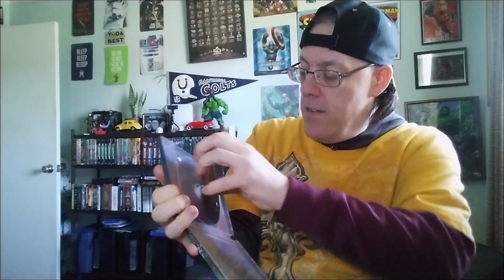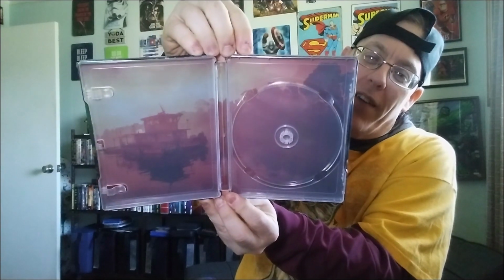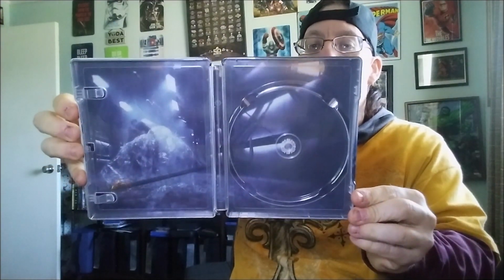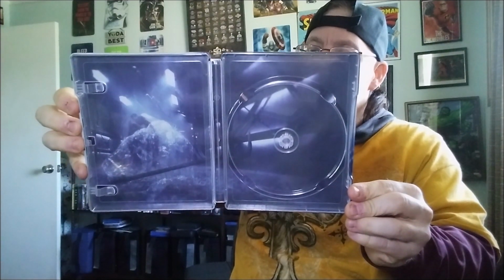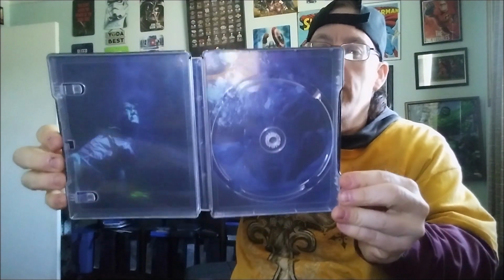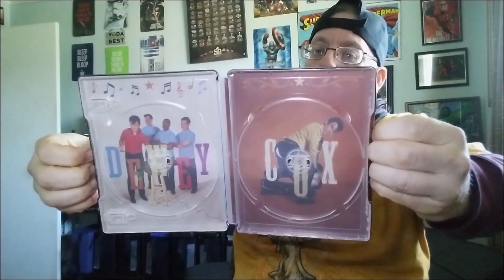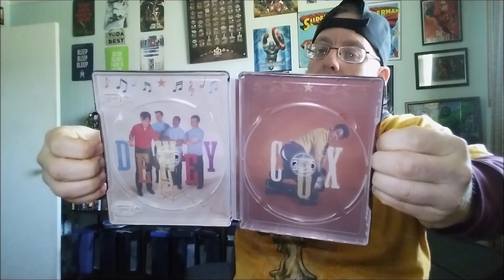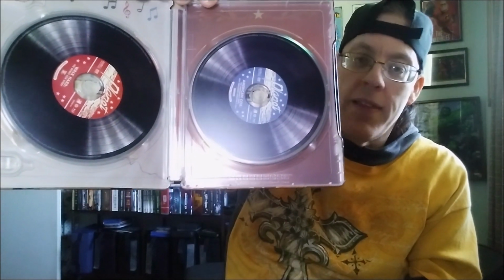4 Walmart Exclusive Steelbooks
On this Classic Cinema+ first look video. Jason Lockard shares the features and his thoughts on not 1,2 or 3 but 4 Walmart Exclusive Steelbooks!

for reviews, articles, videos, podcast and more.